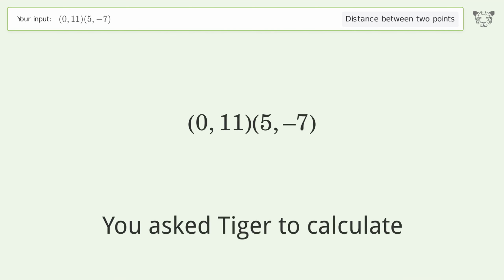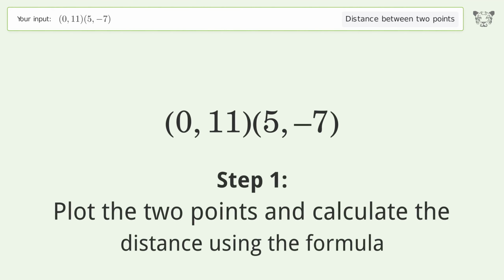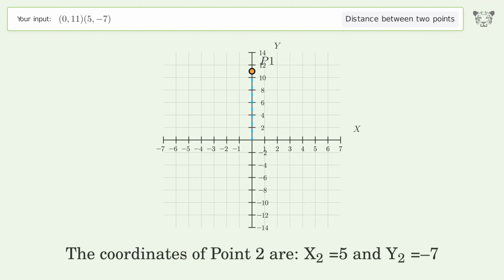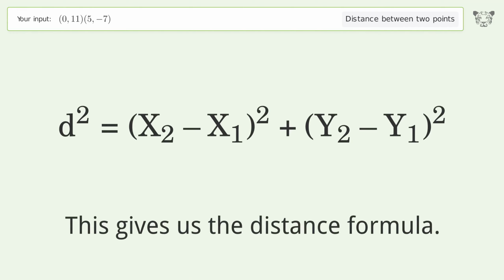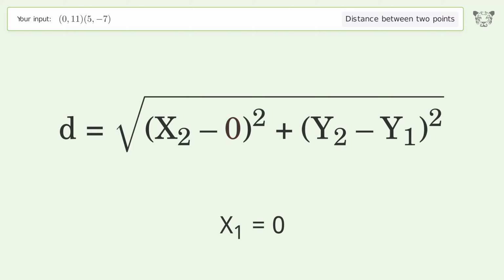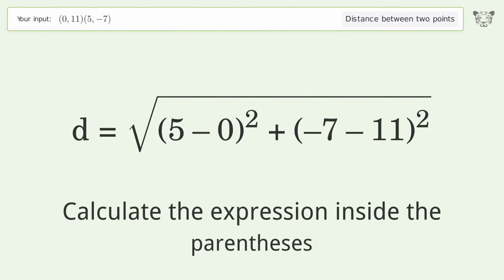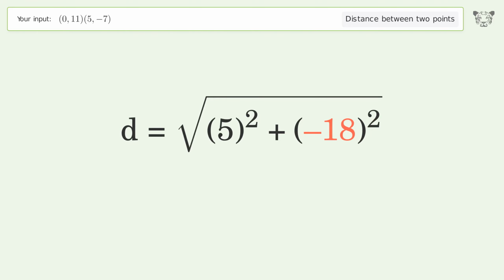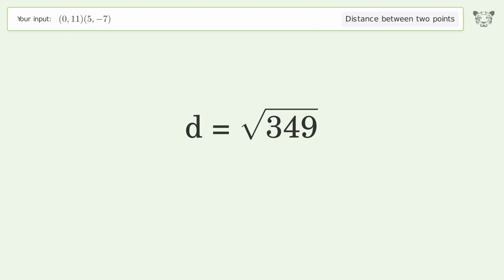Find the distance between two points p1 (0,11) and p2 (5,-7): Step-by-Step Video Solution